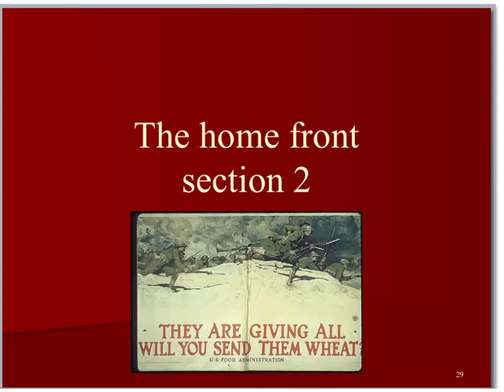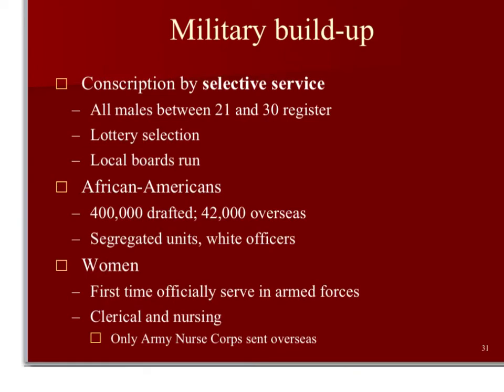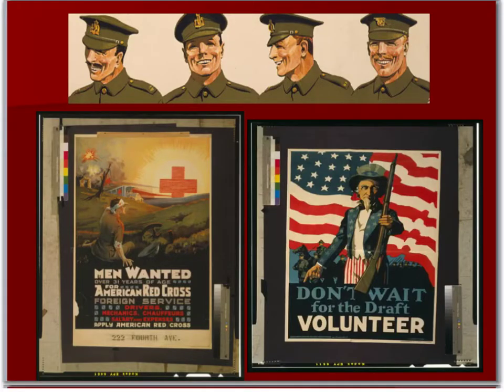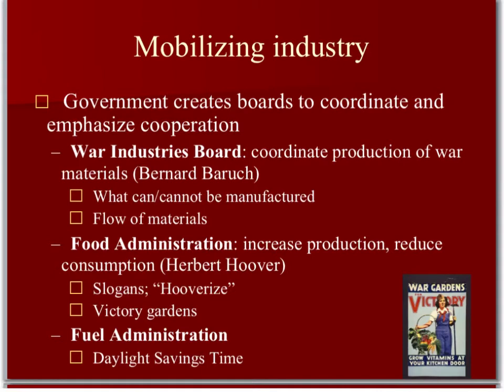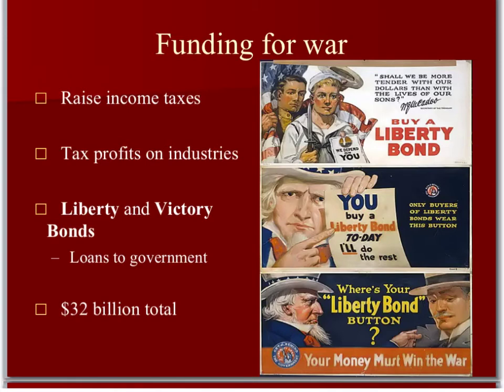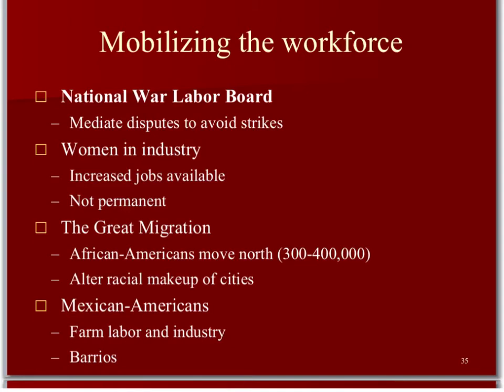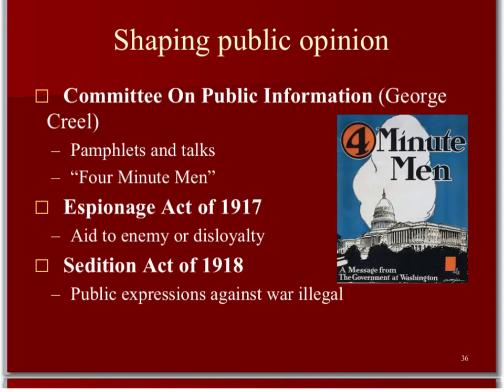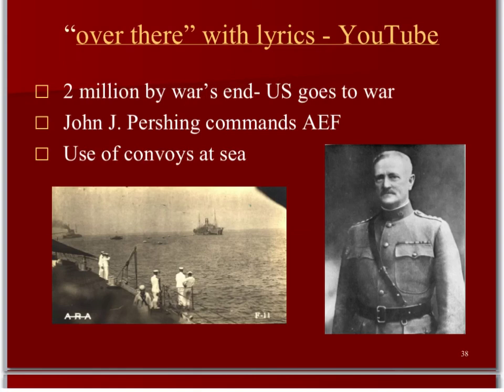MUS C19 WW 1 S 3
MUS C 19S3sound